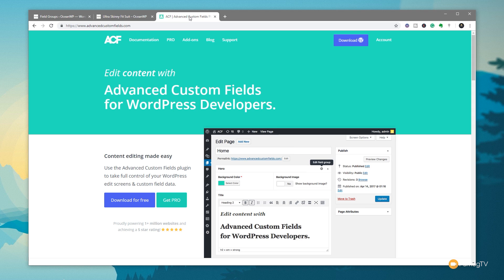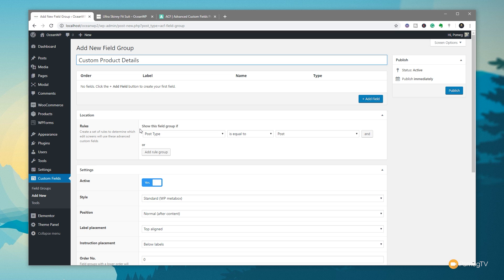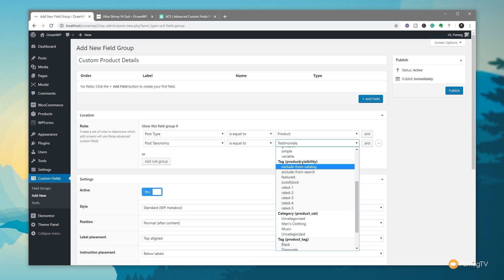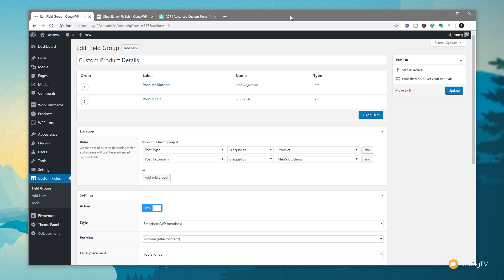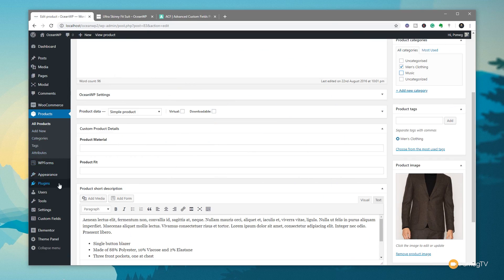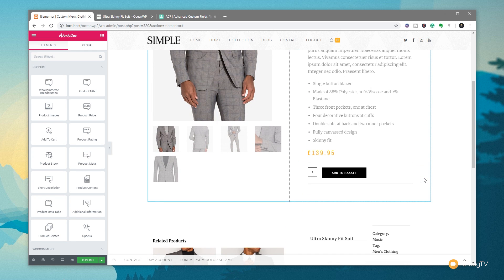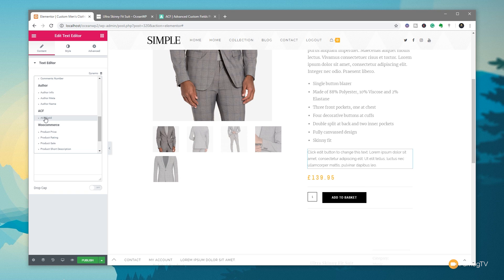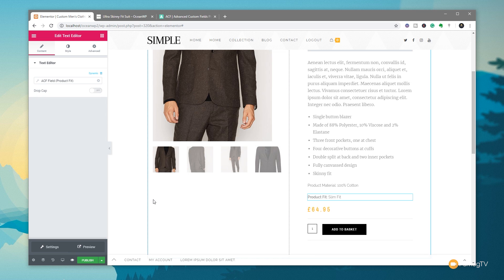ACF WooCommerce Products Custom Product Pages | Elementor Pro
Build Custom ACF WooCommerce Products Pages using Elementor Pro 2, ACF, WooCommerce and WordPress to create a truly unique user experience. ACF & Elementor Pro provide a powerful platform to build beautiful, bespoke online shops without the need to learn to code.